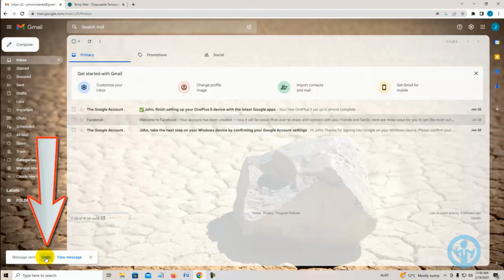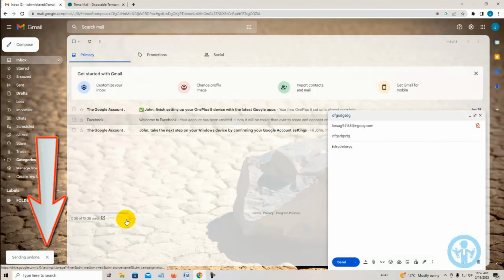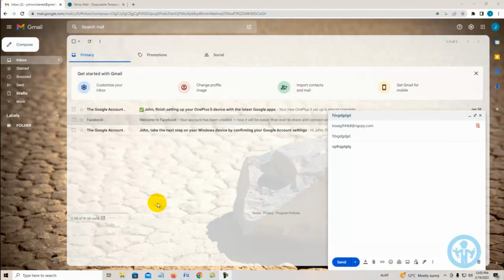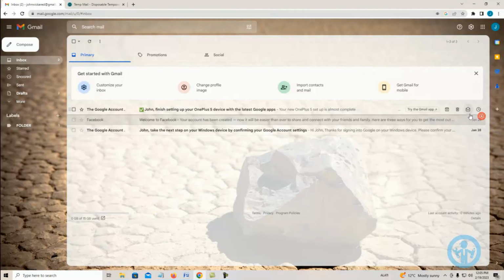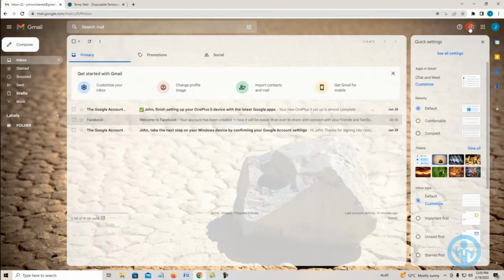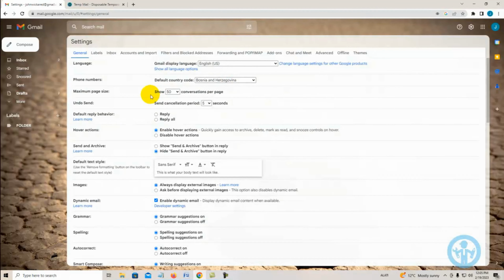How to Unsend an Email in Gmail on Desktop or Mobile (EASY)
Accidentally sent an email too soon or to the wrong recipient? Don't worry, in this easy-to-follow tutorial, we'll show you how to unsend an email in Gmail on both desktop and mobile devices, ensuring you have a chance to rectify any mistakes.

The ability to unsend an email can be a lifesaver, allowing you to retract an email that you didn't mean to send or catch an error before it reaches the recipient's inbox. Our tutorial covers the simple steps to undo the sending of an email, giving you peace of mind and control over your Gmail communications.

In this tutorial, we'll guide you through the process of unsending an email in Gmail on both desktop and mobile platforms. Whether you're using Gmail on your computer or on your smartphone, our step-by-step instructions will help you navigate the necessary settings and options.

Whether you're a Gmail user on your computer or prefer accessing your emails on the go with your mobile device, our tutorial provides you with the know-how to unsend emails and avoid potential mishaps.

Never worry about sending the wrong email again! Watch our easy tutorial now and learn how to unsend an email in Gmail on desktop or mobile devices.

Ready to regain control over your sent emails? Watch our easy tutorial and learn how to unsend an email in Gmail on desktop or mobile.